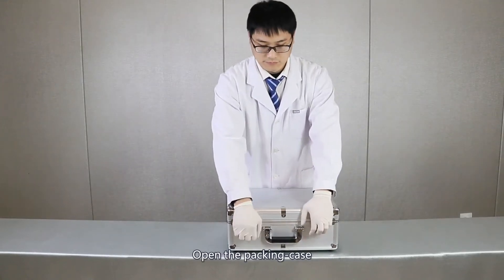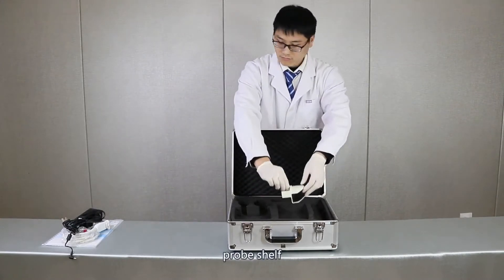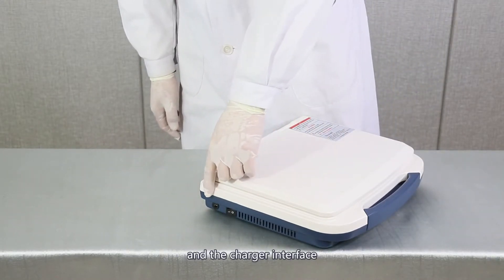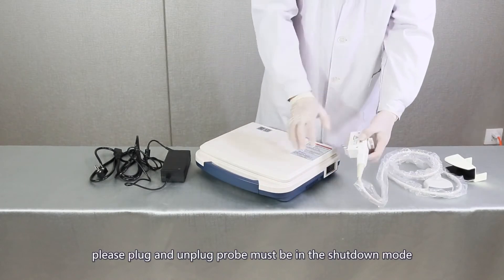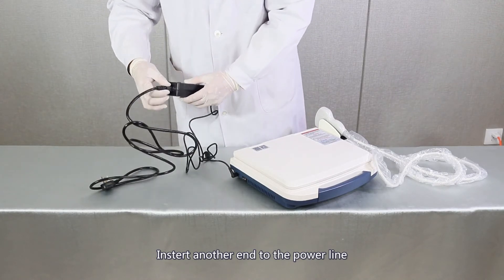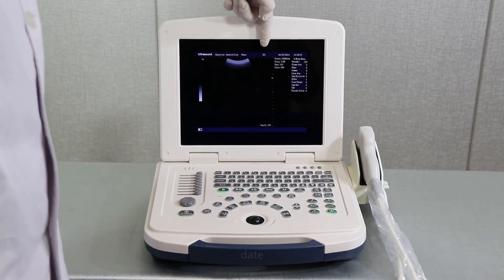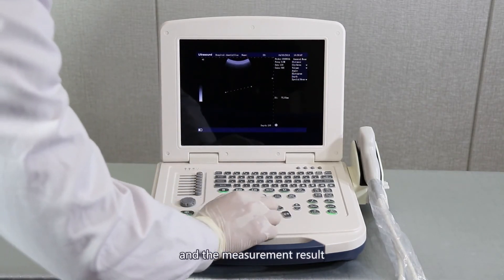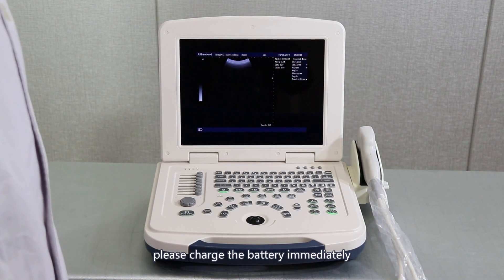Ultrasound Machine 580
Ultrasound Machine